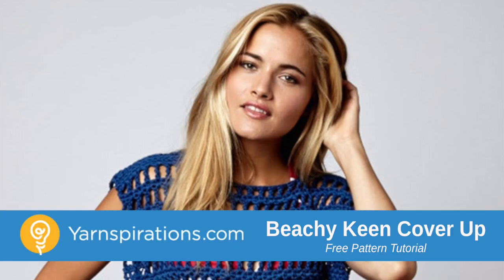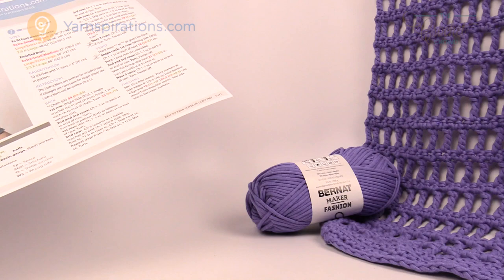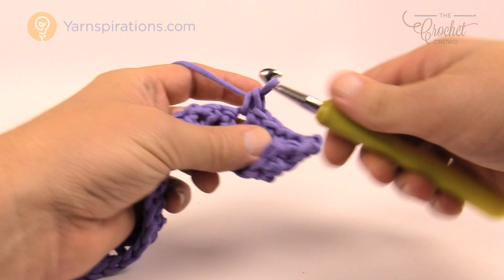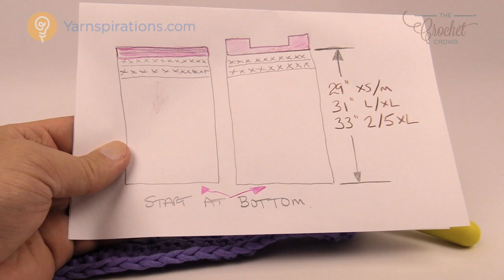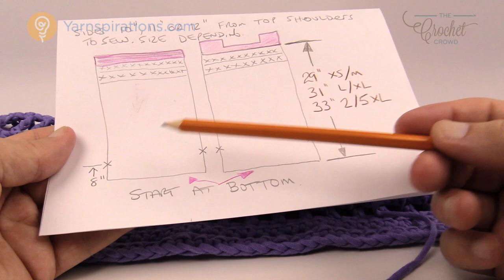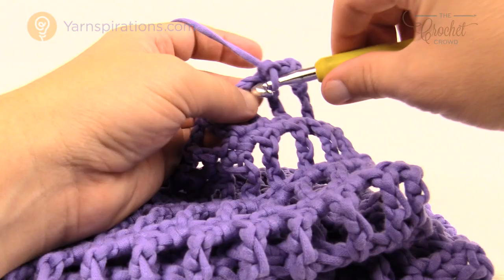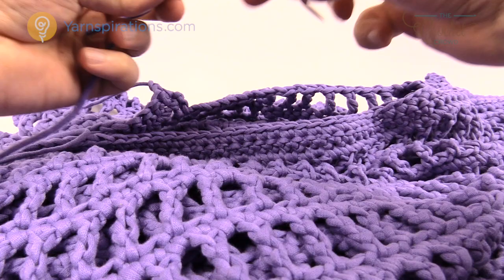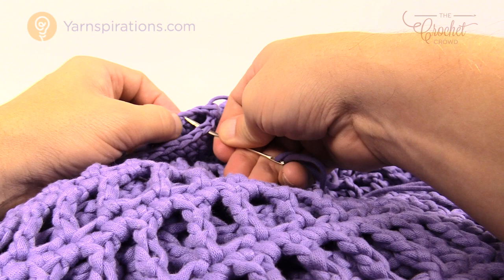How To Crochet Beach Cover Up for Beginners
For beginners and beyond, learn to crochet this cute Beach Cover Up using a free pattern by Yarnspirations called the Beachy Keen Cover Up.

Using Bernat Maker Fashion Yarn, a new yarn line by our friends at Yarnspirations, you can make this crochet beach cover up in a jiffy. The cover up has large spaces to allow that relaxing sun and breezes of the beach to pass on through while keeping some of the sun off of your body.The cover up allows you to have some personal privacy without it showing all your 'business'.